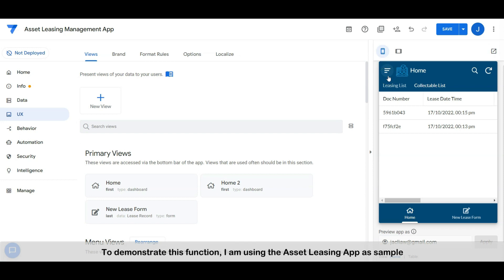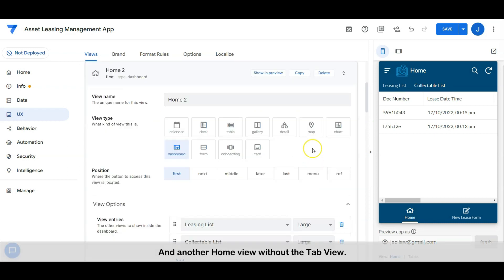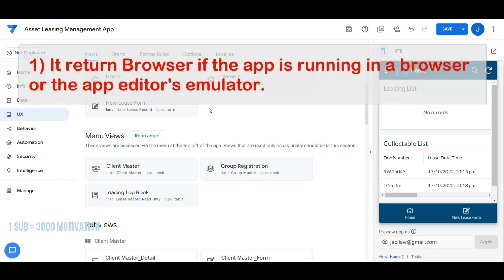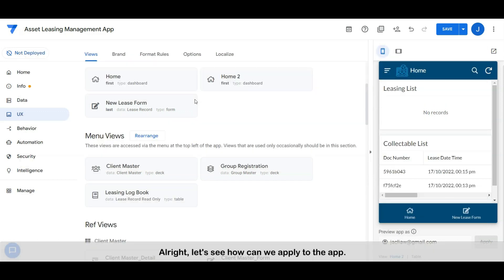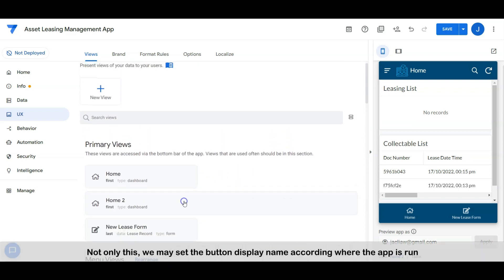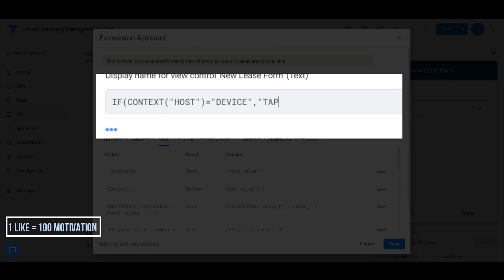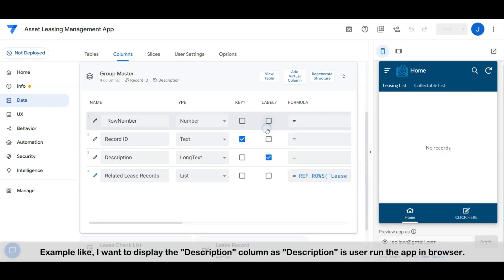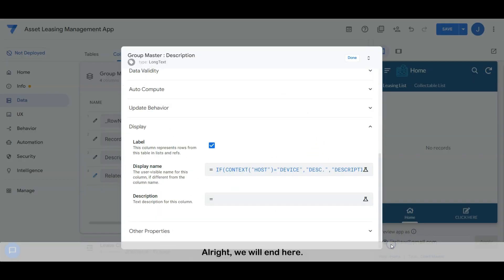AppSheet CONTEXT("Host") | Display Contents Differently in Browser or Mobile Native App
AppSheet CONTEXT("Host") | DDisplay Contents Differently in Browser or Mobile Native App

Chapters:
0:00 Another Tech Tips Channel
1:50 What is CONTEXT("HOST")
2:30 Apply CONTEXT in SHOW_IF
3:20 Different Button Display Name
4:15 Different Column Name

Do you doubting how to display content based on how your user runs your app? Such as like limiting the contents listed if users run the app from a mobile native app, display a different button name if users run the app with browser, or even limiting the Ux view? There are may way to accomplish this, but we are sharing the most easiest way and yet the most efficient way to do it. All this functions you may build it with AppSheet within a minute, with CONTEXT() - CONTEXT("Host")

Watch to learn how you can use AppSheet for your enterprise!

Drop us a comment and let us know if you liked our video